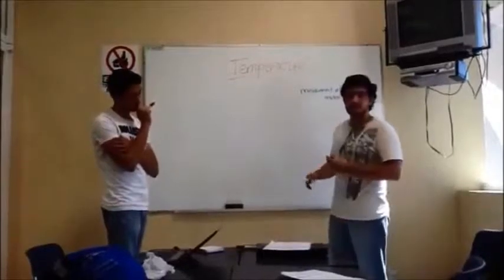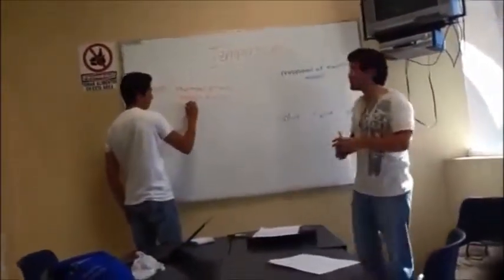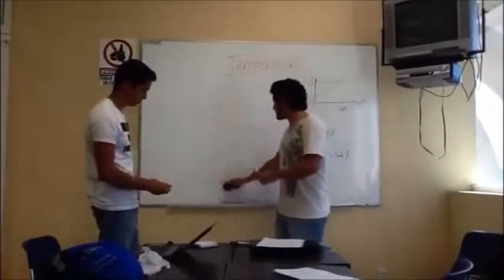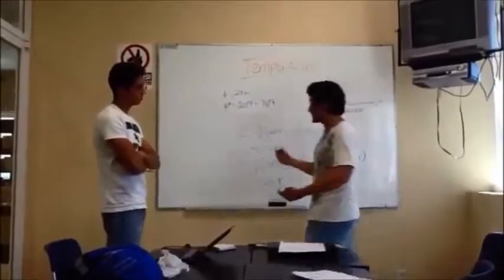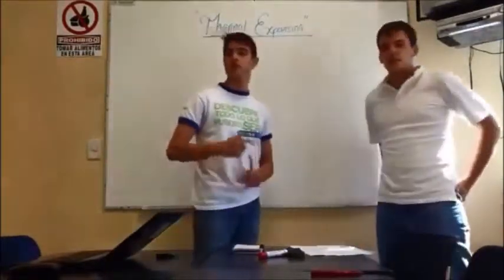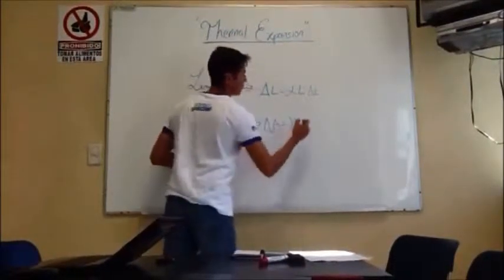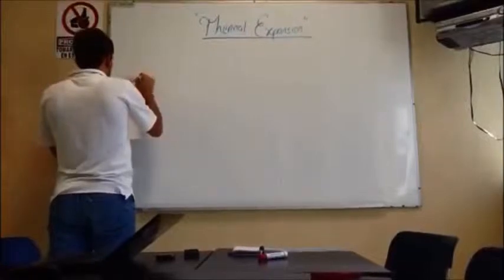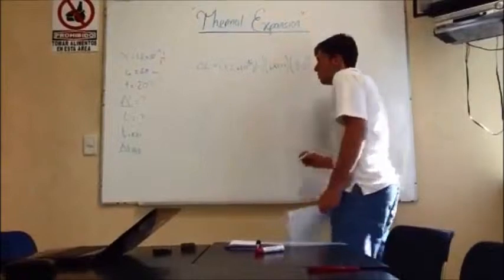Temperature and Thermal Expansion; Physics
In this video you can learn the basics for the spoken topics.
Tecnológico de Monterrey, Aguascalientes 2013.